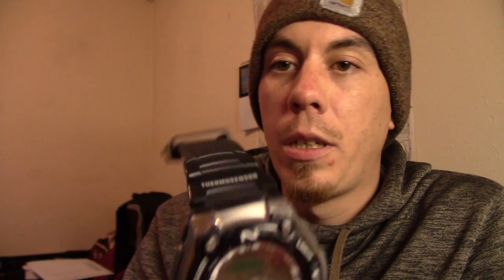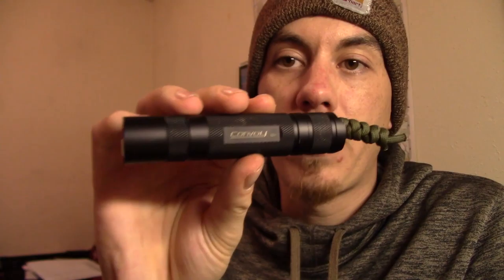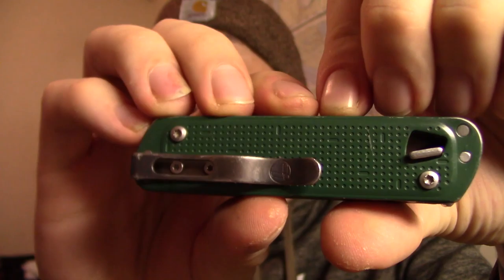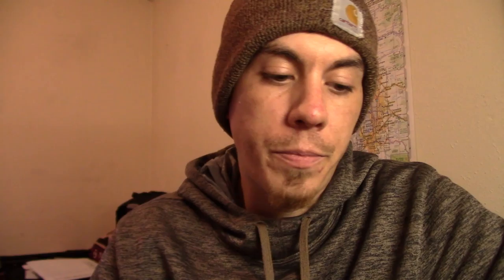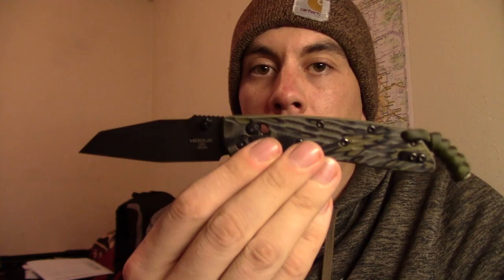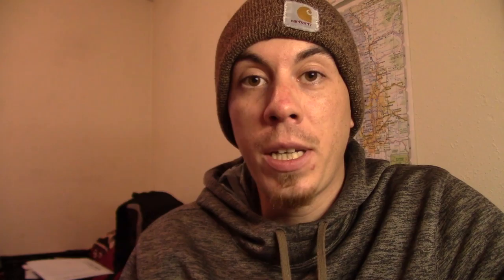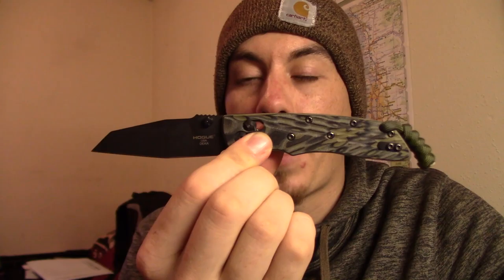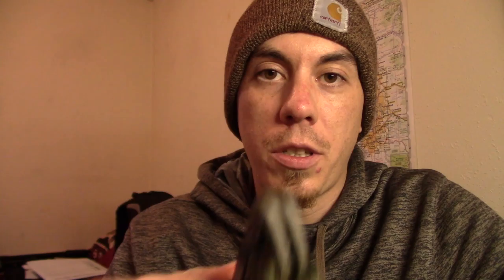Vlog#9----Winter EDC Update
In this VLOG I break down some channel news and my winter EDC update! Hope you enjoy the video and keep an eye out for more content coming down the pipeline!! Thanks so much!!